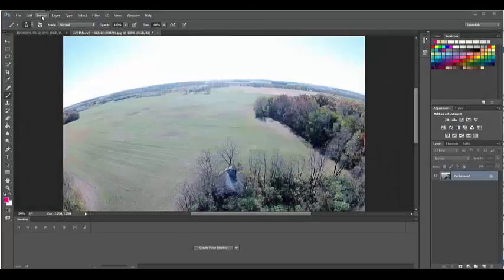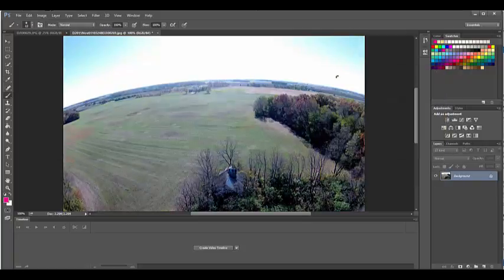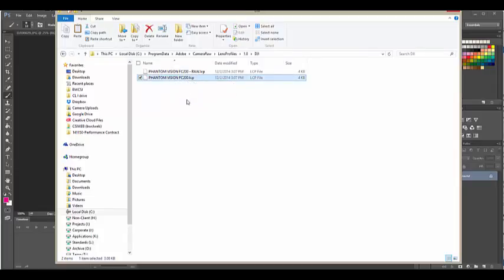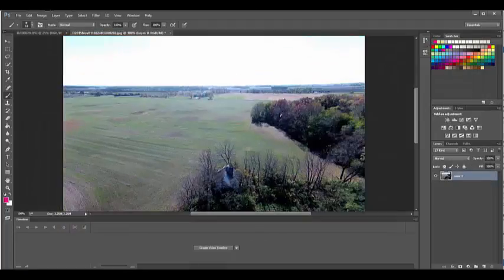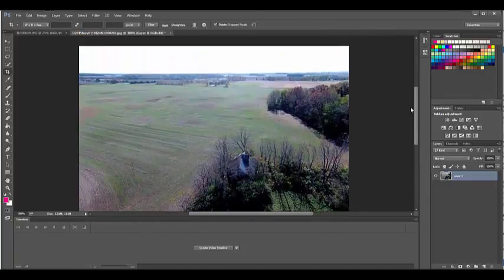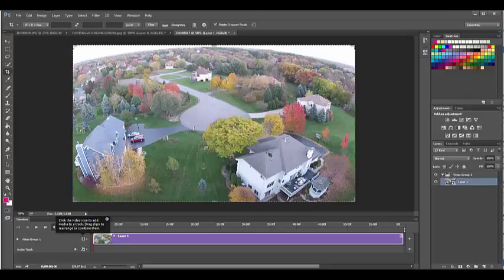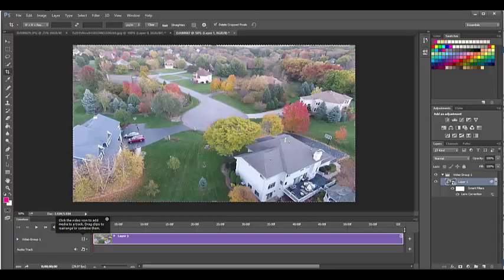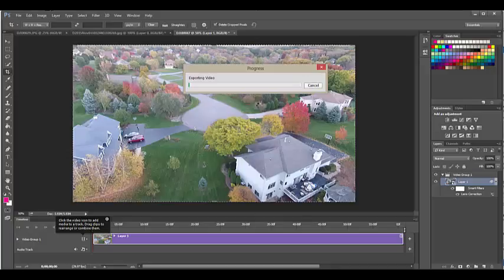DJI Phantom Vision 2 Lens Correction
Short video from Chris Sosnowski of BWCSI showing how to correct the fish-eye lens in photos and videos taken with the DJI Phantom Vision UAV using Adobe Photoshop.